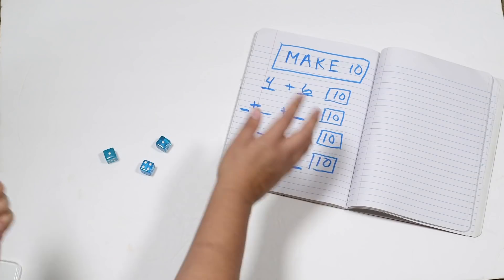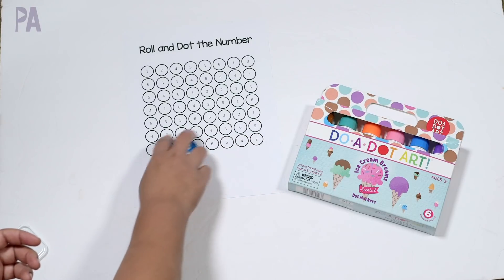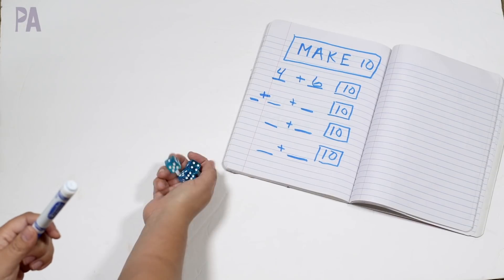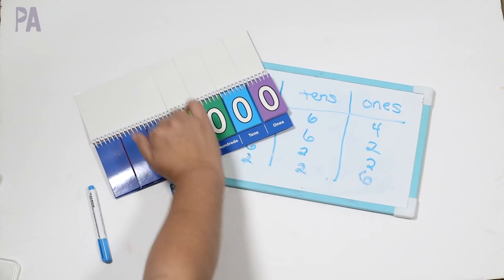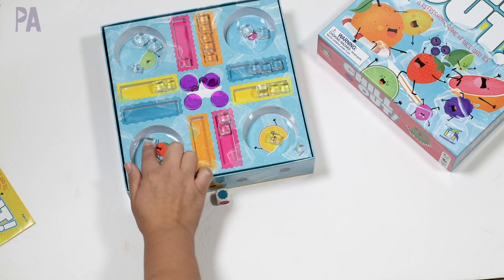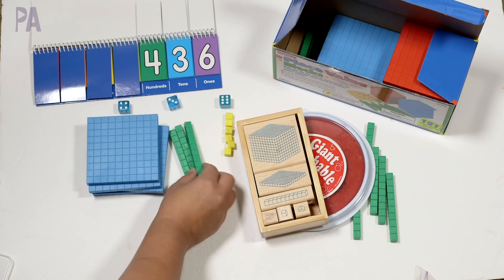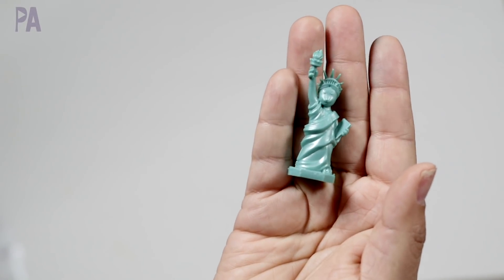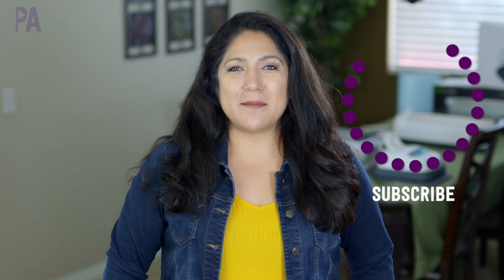Addition & Subtraction Dice Games for Learning Math - Preschool, Kindergarten, First / Second Grade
Grab some dice and let's get to some activities for learning. Math is so much more fun for kids when you combine dice into the activities. In this video I'll show you several ideas to learn through play with your kids!